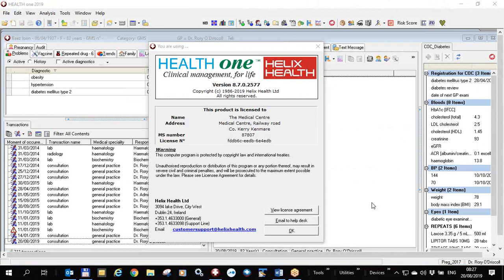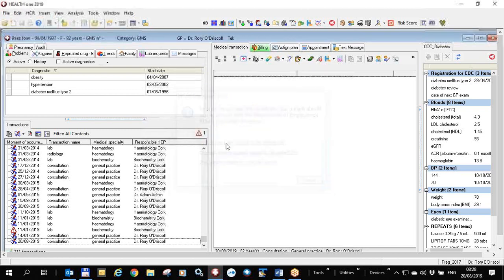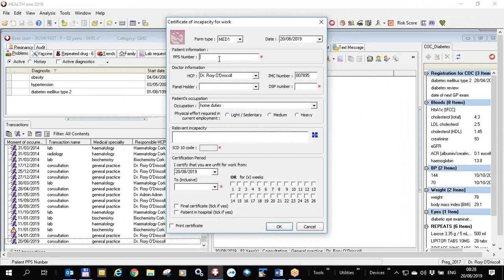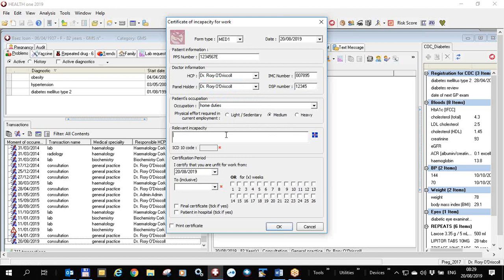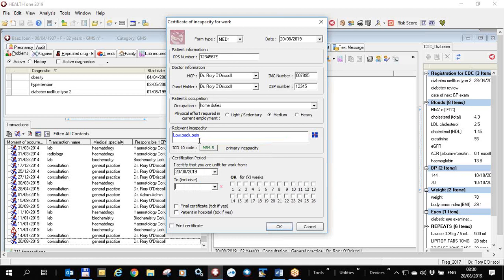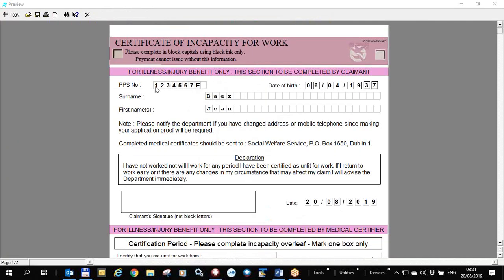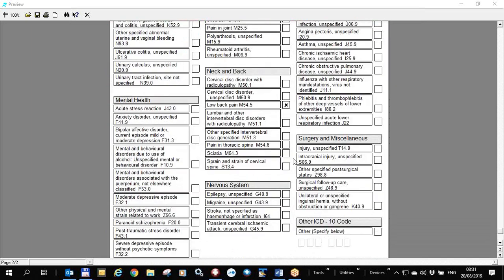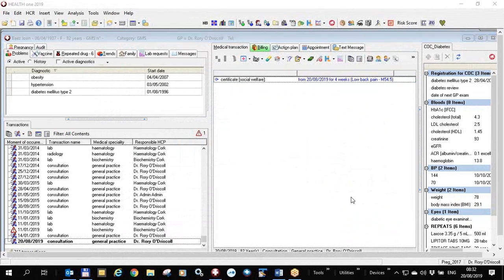87 SocialWelfareCerts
Health one version 8.7. September 2019
Managing Illness certification with the 2019 DEASP Rules.